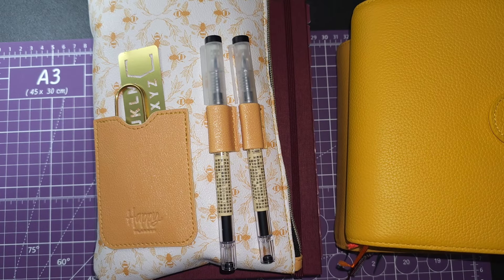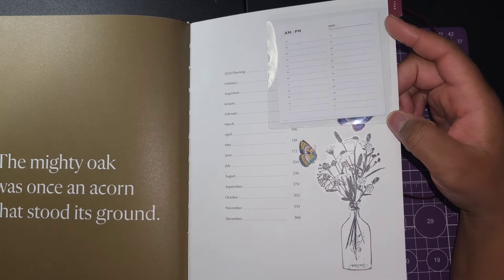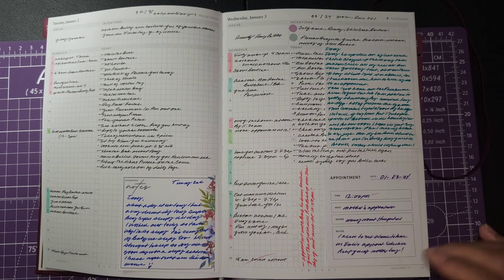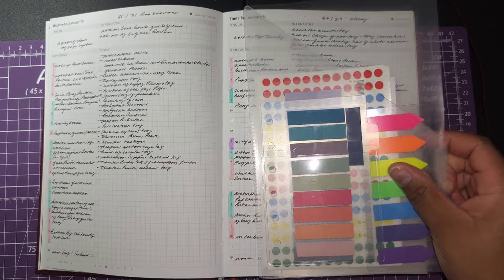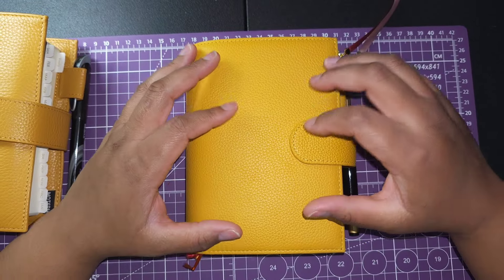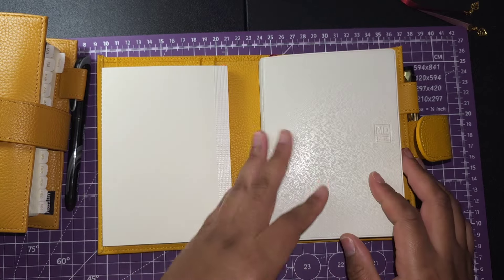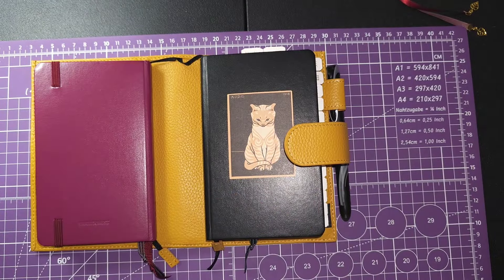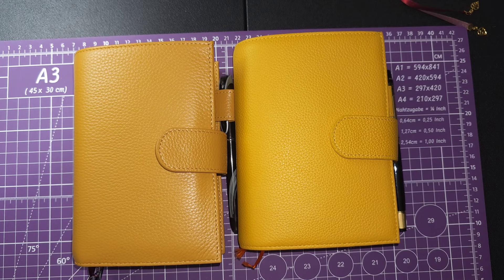Planner Flip through|| Hemlock & Oak|| Midori 1 Day 1 Page || Leuchtturm1917 Planners|| 2024 Planner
Instagram: ‎@Life With MJB

For all other inquiries, please DM me over on Instagram! Thank you 😊